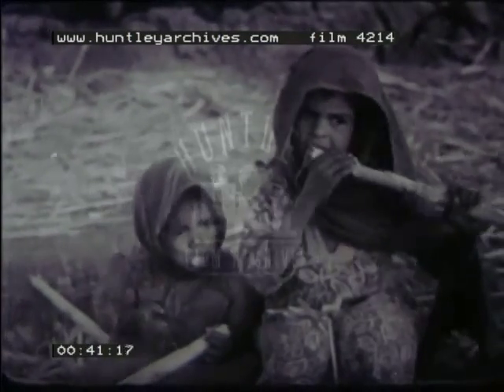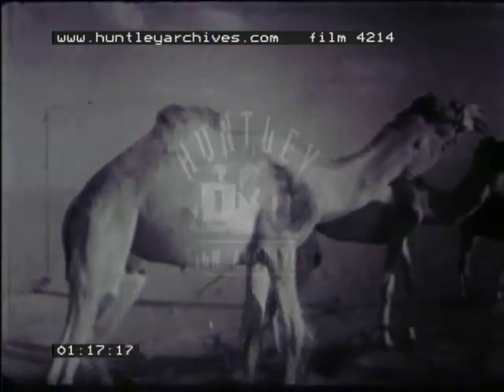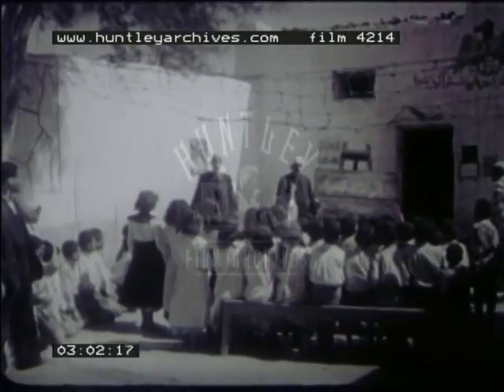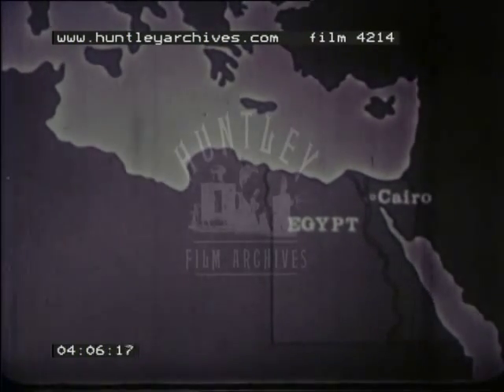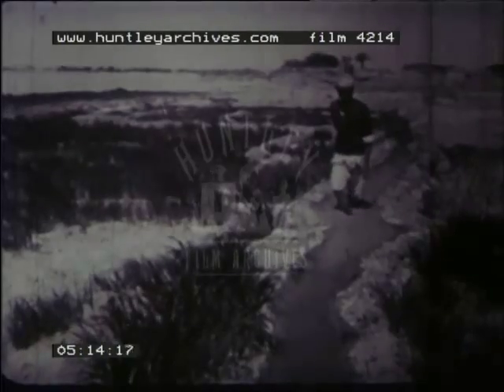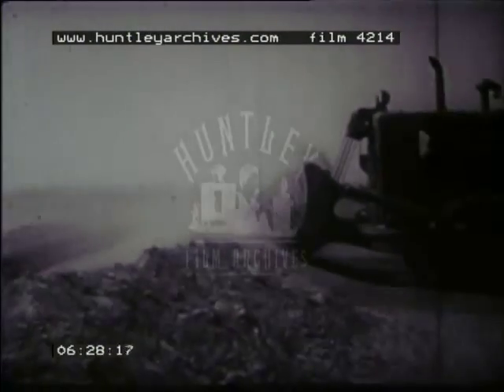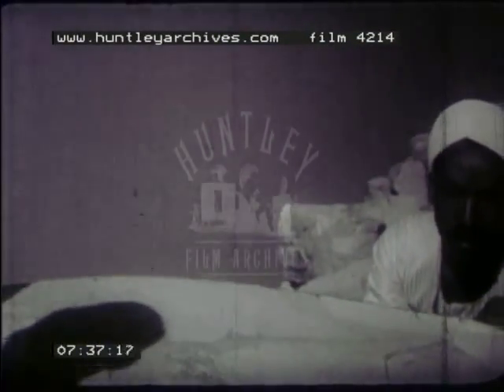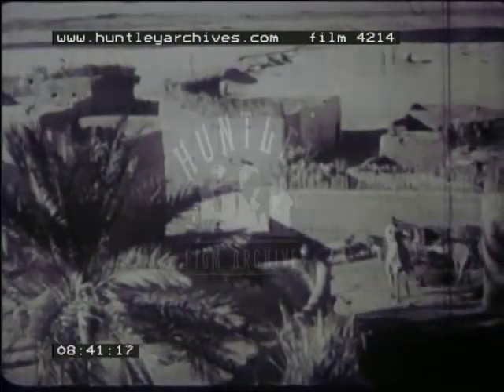Survival in North Africa, 1950's - Film 4214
An instructional film to life in an oasis in North Africa, what is needed to be done in order to survive the harsh desert conditions.

As if on a boat on a river, the riverside moves by, big rocks and palm trees can be seen. A line of Camels laden with sugar cane. Two young peasant children sitting on the ground eating sugar cane. A boy riding a camel eating sugar cane. A young girl lying on t he floor eating raw sugar cane. A map of Egypt, depicting the Nile river valley and the Sahara dessert, small cartoon palm trees are imposed over the map, depicting where the oasis's are situated. A camel eating dessert plants. Two camels walking in the dessert. Two camels being led by men over the dessert, they appear almost to be in silhouette. A mirage of an oasis. Close up of the oasis mirage.

A sweeping shot of lots of palm trees and mud huts. An oasis, surrounded by palm trees. Close up of a group of palm trees, some locals walk thought the trees, camera pans up to the tops of the palm trees. A man climbing a palm tree.  Close up of the palm tree branches blowing in the wind. The palm trees reflecting the oasis. Local people walking in-between the palm trees. A narrow, dusty street, with locals walking to and fro. Two men on camels in a dusty town. People walking to the oasis, two women carry jugs on their heads, one man leads two donkeys. A man walking down a dusty street carrying two large pots full of water. Two man raking the dry soil. Two men filling brick moulds with a mud mixture. Close up of mud bricks. A mud house.

Two woman carrying water jugs on their heads. A girl carrying a jug on her head. A young girl trying to place a jug on her head, a friend helps her to place it on her head. A large group of children sitting out side in an open aired classroom. Close up of the teacher talking. Montage shots of the children's faces listening to the children.

Two old men sitting outside against a house. A man outside playing with straw. Two elderly men outside talking. An old woman smiling. A group of elderly people sitting out side in the sun. the dessert, wind blowing in the palm trees. Fences around the oasis to stop moving sand from  covering it. A deserted oasis village, over run by sand.

Map of Egypt, people from Cairo are being sent out to study the dessert. A Land Rover, in dessert, approaching a cluster of palm trees. Close up of ripples in the newly discovered well. A man kneeling own by the well of water cupping his hands to the water and drinking it. Close up of bubbling well. A wooden drilling device, that locals are using to drill for water. Montage of men manipulating the machine to find water. A man digging an irrigation drain in the dry soil. Water running through the irrigation ditch, a man kneeling next to the ditch. A man wading through the irrigation ditch.

A man dressed in a modern day suit pointing at  a map. A man climbing a modern metal drill used to find water. Close up of a lever being pulled down. A shot of the entire metal drill tower from a distance. Lots of water passing out of a large steel pipe as a man sits on the pipe  and is putting water over his face. A large oasis. A bulldozer breaking up the dessert land. Close up of a bulldozer breaking the land up. Two en breaking up large piece of soil by throwing the on the ground. A flooded dessert. Close up of dry, cracked earth. A bulldozer pushing a large pile of earth along. The workers on top of the bulldozer, driving it, the large bulldozer driving along the dessert. Close up of various pieces of machinery used to overturn the dry soil. More machinery and bulldozers driving through the dessert. A bulldoze pushing soil. Two men watching  the machine. Lots of local men digging in a large irrigation ditch. Montage of men digging in the irrigation ditch.

A large fertilizer factory being built in the Nile valley. A large flat boat floating along the Nile. A man in a suit with a large map laid on the ground he points to and the local work men around him watch and listen. Close up of map, camera zooms out to show the river Nile behind them. A man sitting on top of a aqua duct, another man turning a valve to release the water. Water flowering along a large irrigation ditch. A man opening the irrigation ditch up and allowing the water to flow through the crops. Close up of stalks of corn. A man raking the soil. Two man on camels riding through the oasis. An oasis surrounded by tall palm trees. A woman on a donkey riding through the oasis. A village town, man riding donkey on the dusty path. Large crops of corn, men tending to the soil.